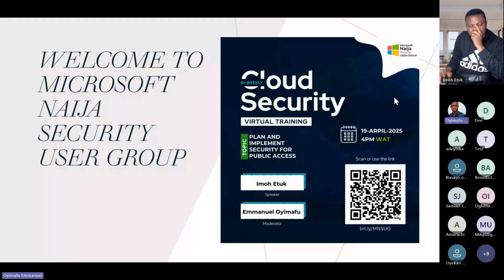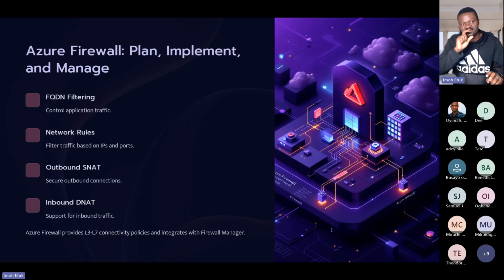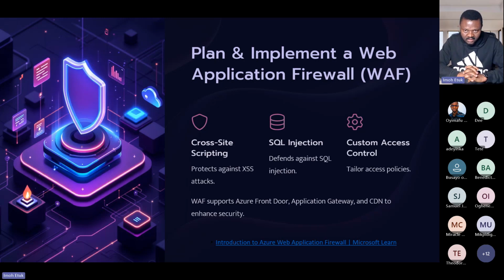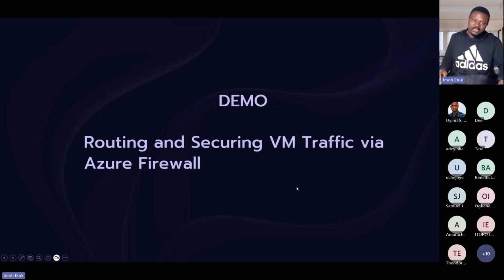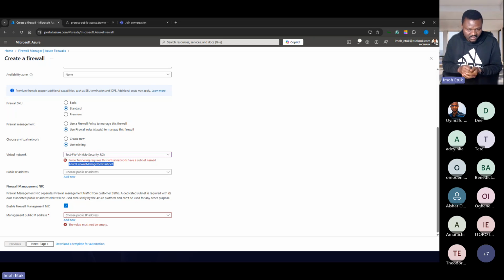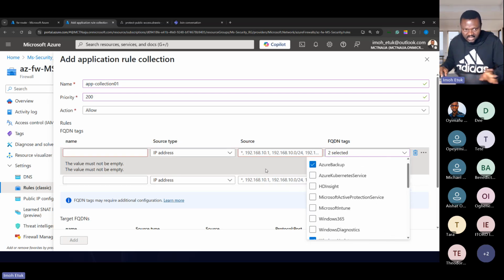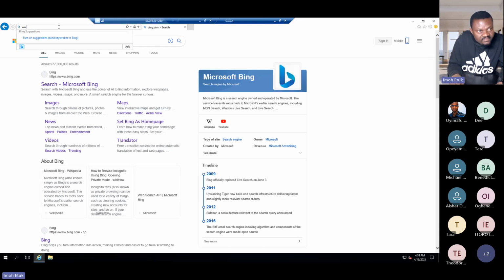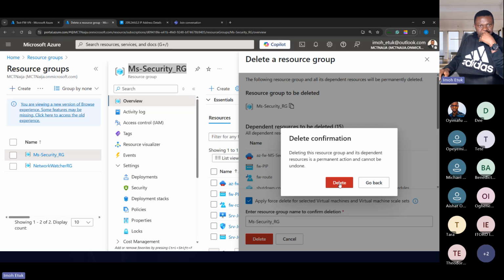Plan and implement security for public access to Azure resources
In this session we would empower admins to plan and implement strong security for Azure resources, ensuring app/service confidentiality, integrity, and availability.

Speaker: Imoh Etuk
Moderator: Oyimafu Emmanuel
Organizer: Emmanuel Itoje, Steve Osonuga, Oyimafu Emmanuel